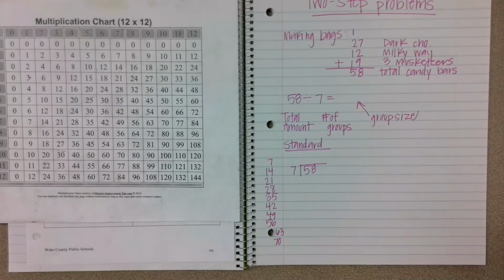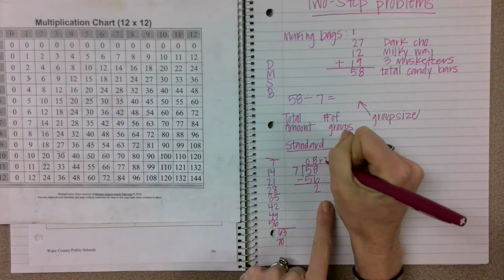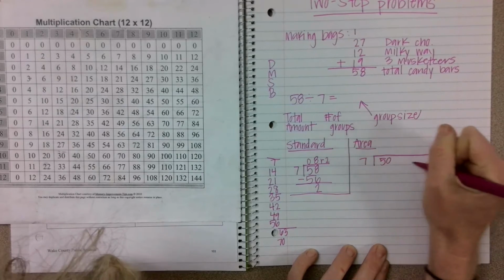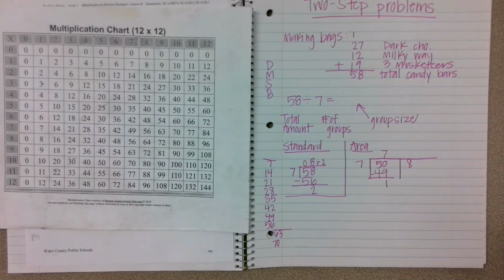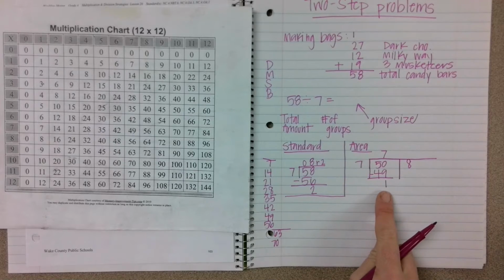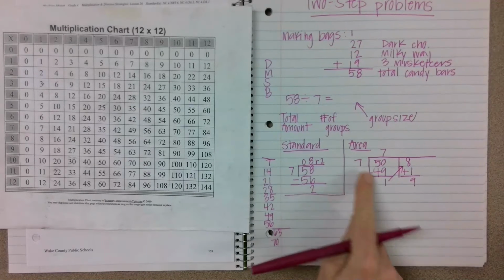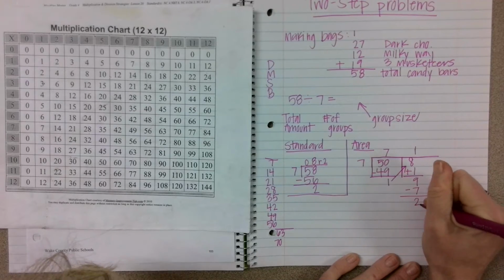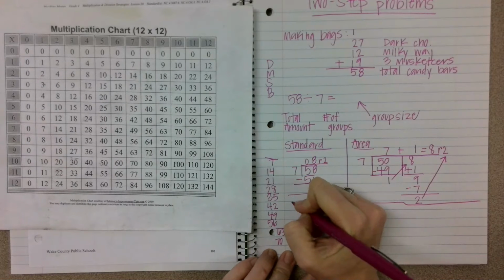Day 44 More 2 Step Word Problems